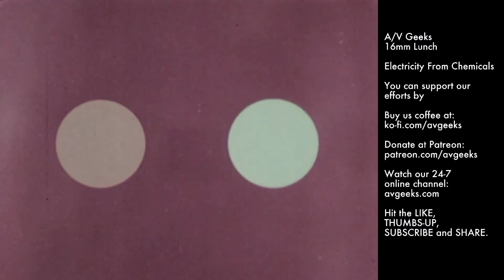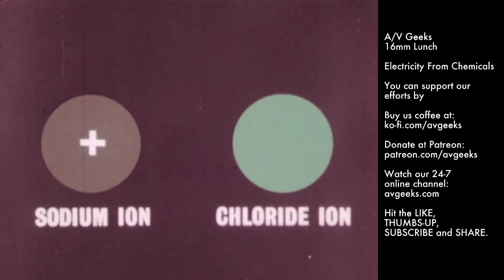AV Geeks Lunch 5-1-2023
May Day! May Day! May Day!